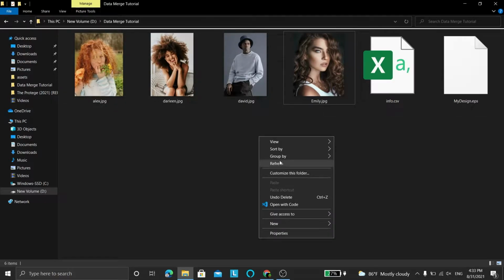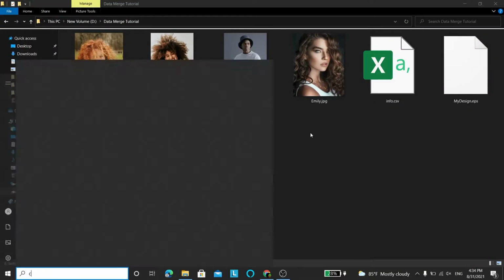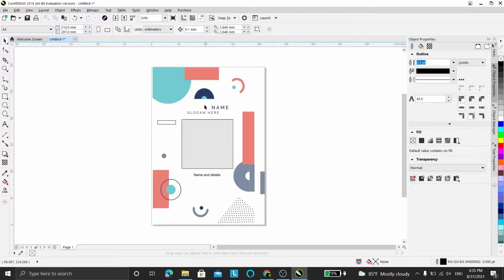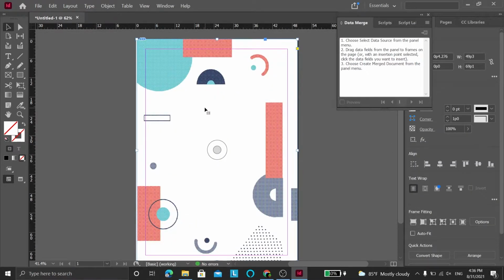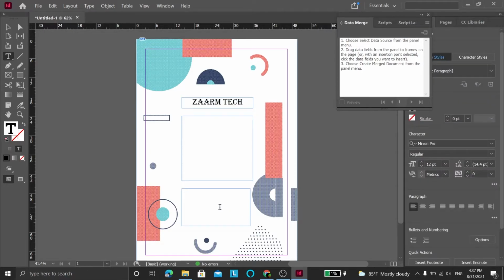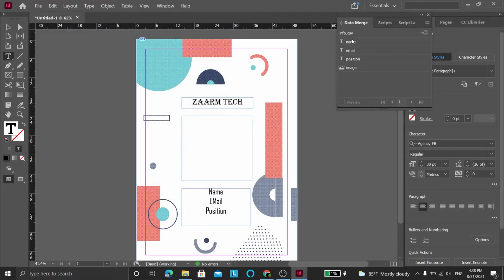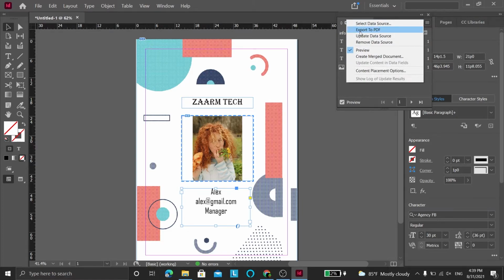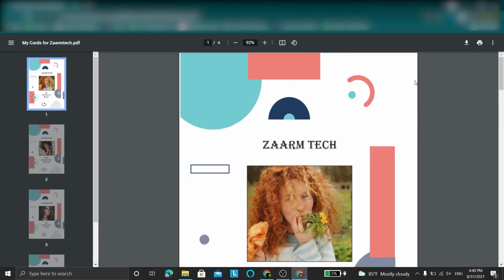how to do print merge with images | CorelDRAW or Not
How to do print merge with images / photo in coreldraw or in any other graphics software.

If you are coreldraw or illustrator designer, at some point you need to create student or employee cards. To create these cards we need to do photo merge/ mail merge or some software's call it as print merge. But most software's like coreldraw did not allow to print merge with images. This video show's how you can do print merge with images, regardless of your designing software. Its time I show you how to do print merge with images - how to merge an image in coreldraw.

In this tutorial i will show you how to use print merge feature in indesign. In indesign its known as data merge. In word this is called mail merge. At the end of the day you will be able to create a lot of documents with images and details.

• 00:30 - Preparing csv file
• 01:20 - Designing the artwork (coreldraw)
• 02:30 - Export artwork for merging
• 04:00 - Insert merge fields
• 06:00 - Create merged pdf
• 05:50 - Viewing merged document (proof)